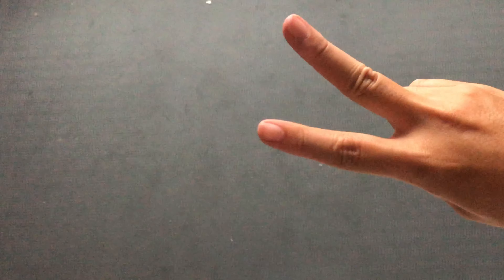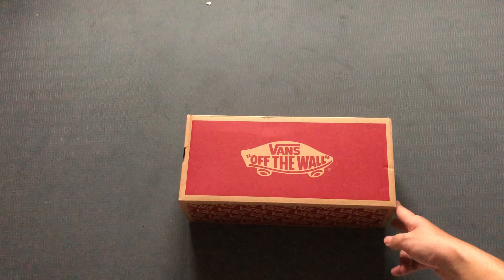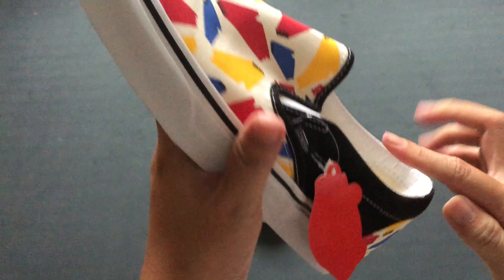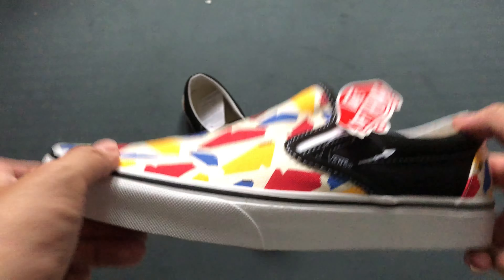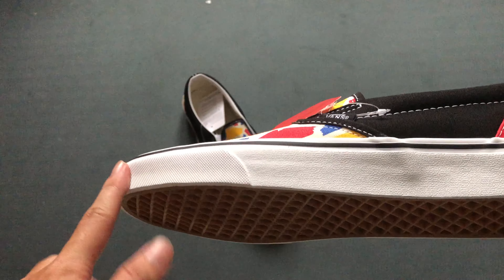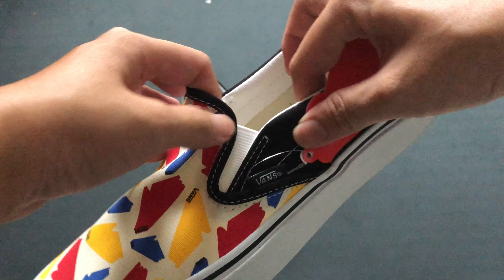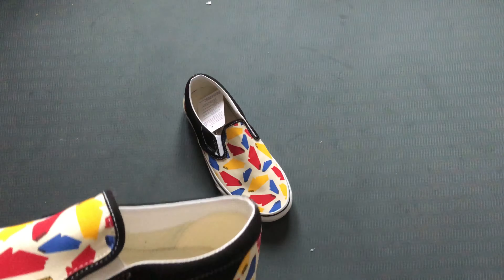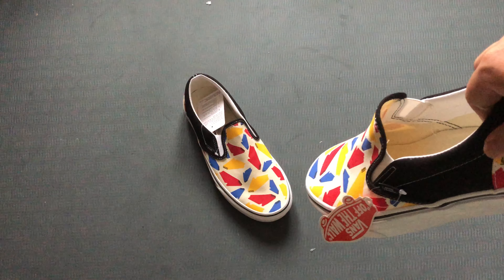Vans Slip On Pop Logo | Chim's Sneakers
Let's check out a super funny eye-catching seasonal design from Vans!